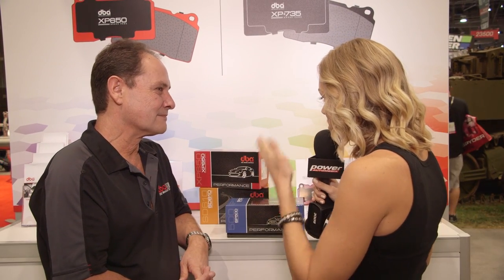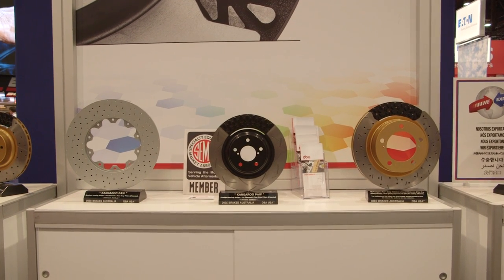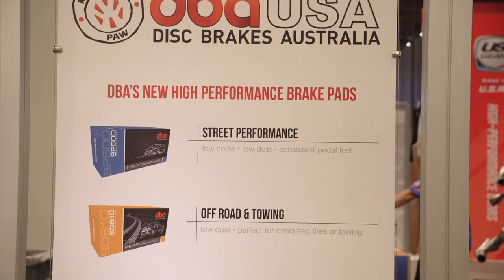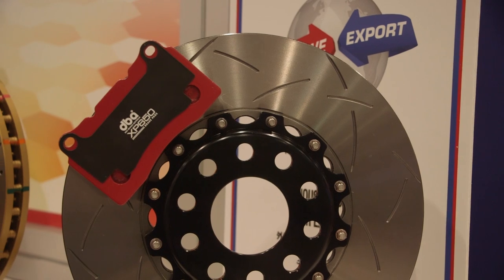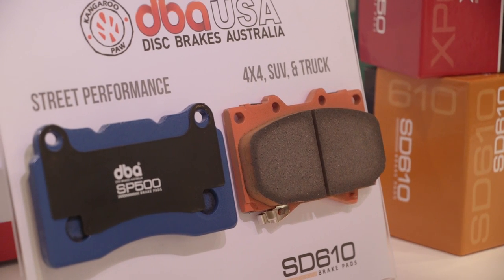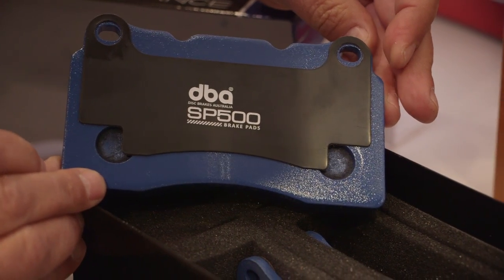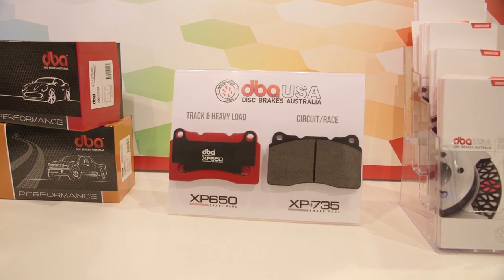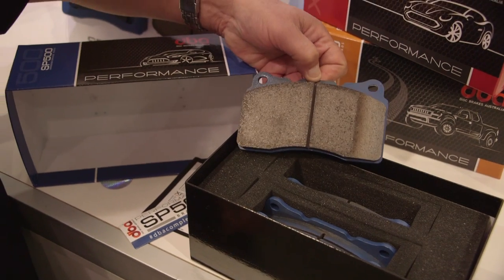SEMA 2016: Disc Brakes Australia Brings 4 Pad Compounds To The Market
Disc Brakes Australia (DBA) is well known for their rotors and patented Kangaroo Paw vent design, but now they have their own line of brake pads. With friction compounds for four different applications, Mark Joseph explains their new pads.